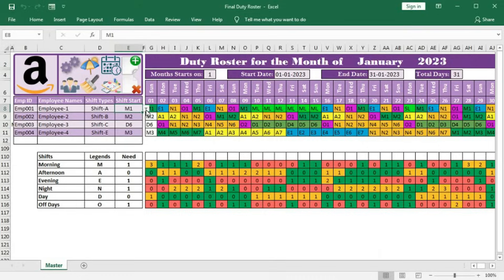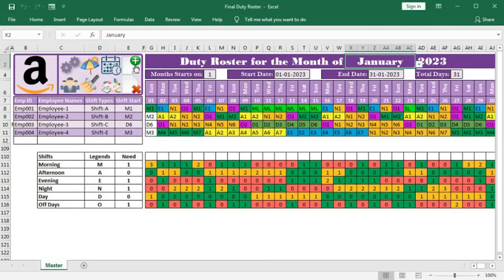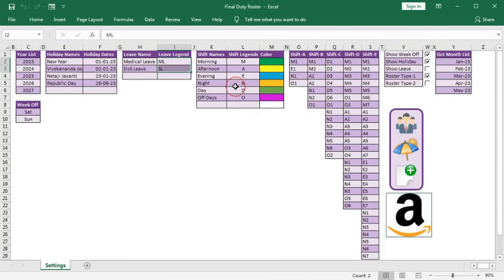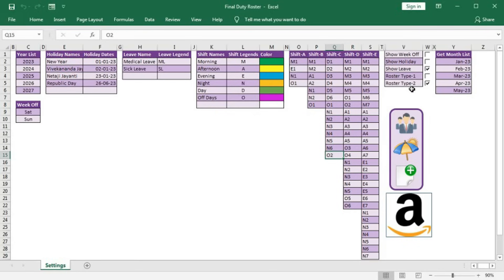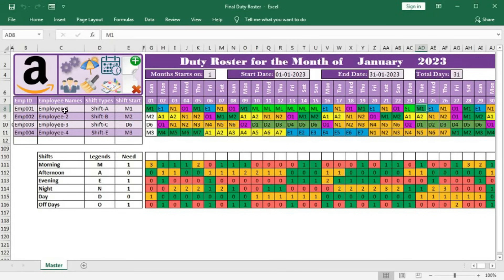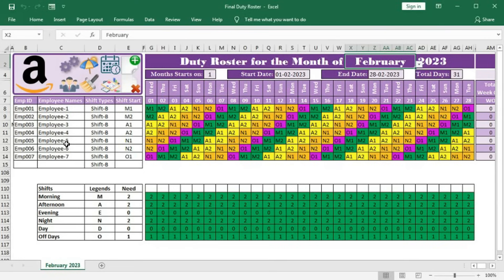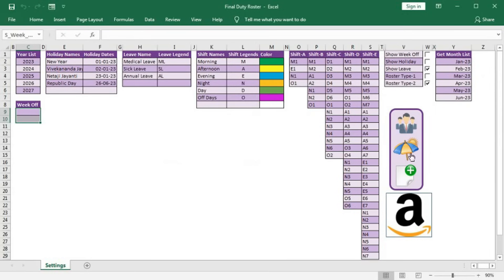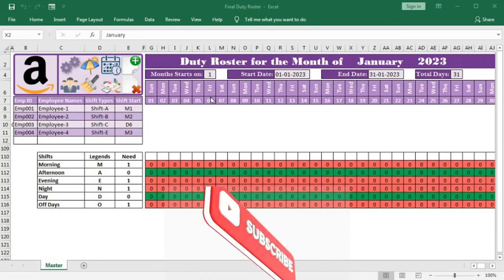#267-Multiple Shift Duty Roster with Holidays and Leaves (Demo)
In this Video, we will show you how to automate shift scheduling using a multiple shift duty roster that includes holidays and leaves. If you are in charge of scheduling employee shifts, you know how time-consuming and challenging it can be to manage multiple shifts and coordinate leave and holiday schedules.

By automating this process in Excel, you can save time, increase accuracy, and simplify shift management. We will provide step-by-step instructions on how to create a customized duty roster in Excel that takes into account multiple shifts, holidays, and leaves.

We will also demonstrate how to use Excel formulas and functions to streamline the shift scheduling process, and how to customize the duty roster to meet your specific needs.

Whether you are new to Excel or an experienced user looking for a more efficient way to manage employee shifts, this tutorial is for you. By the end of the tutorial, you will have a customized Excel duty roster that can help you automate shift scheduling and make your work life easier.